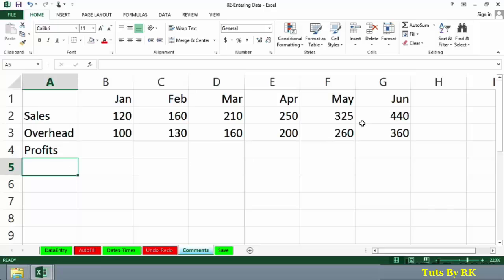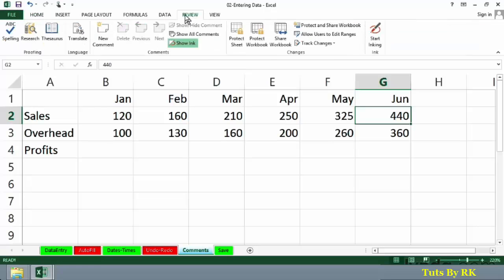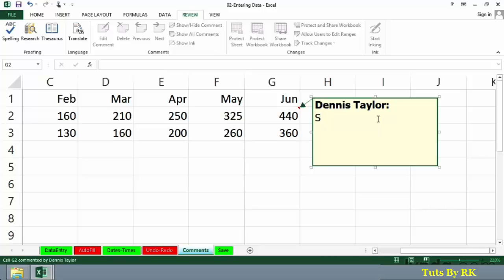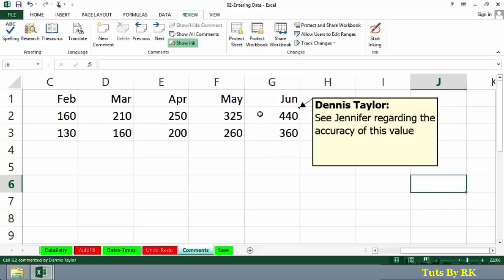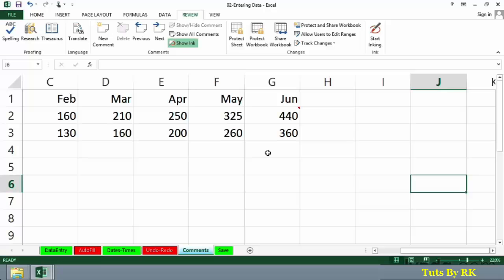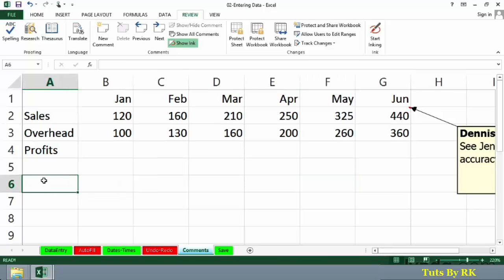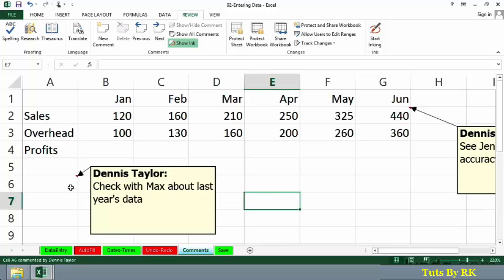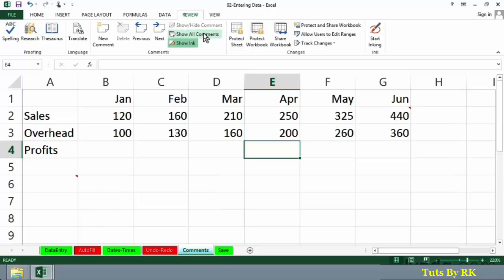Tuts By RK: Excel 2013 Uses of Comment Feature (Beginners)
You can add text comments to particular cells in an Excel 2013 worksheet. Comments act kind of like electronic pop-up versions of sticky notes. For example, you can add a comment to yourself to verify a particular figure before printing the worksheet or to remind yourself that a particular value is only an estimate.